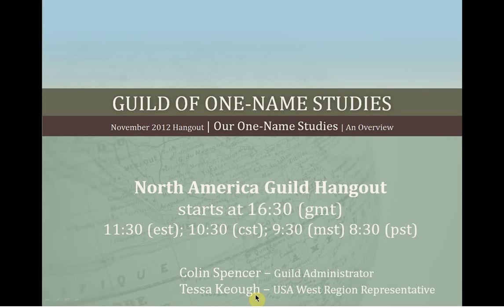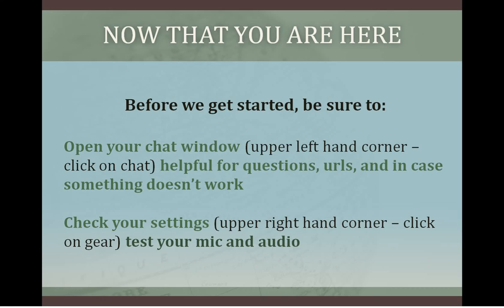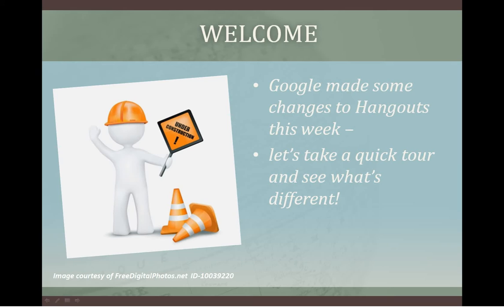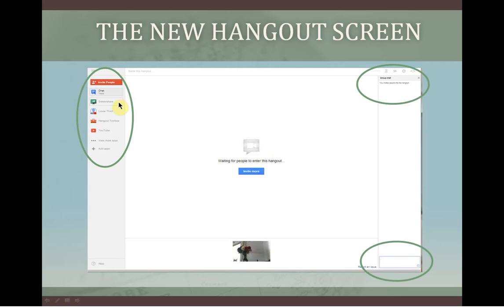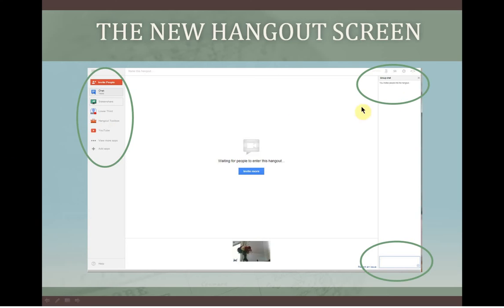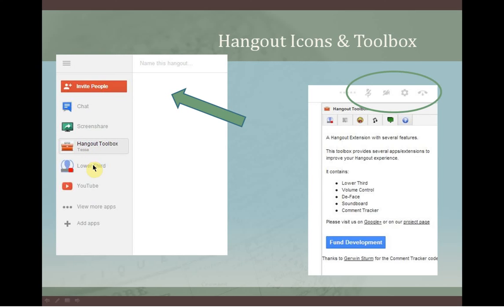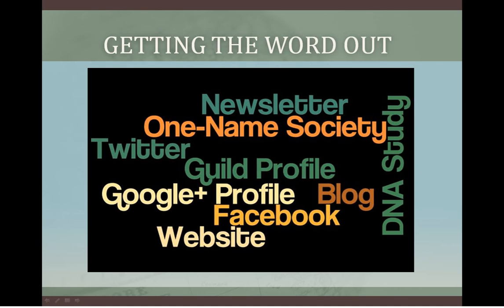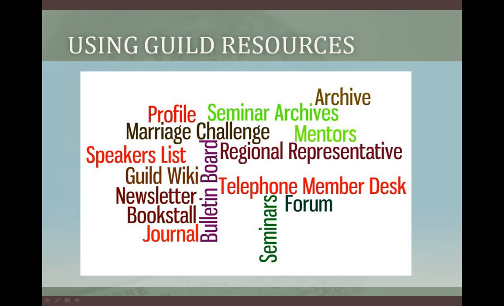Guild of One-Name Studies Hangout 17 November 2012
The North America Guild Hangout was a great 2 hour meet up. Only problem was I did not start it in the right place so it was not recorded. We did use a slide presentation to get us talking, which I have included here with a summary of our discussion. If you have comments or suggestions about the topics we discussed [Getting the Word Out, Using the Guild Website, Using Guild Resources, and Suggestions for Hangouts, Videos, Guild Membership], please share at the Guild Forum or Bulletin Board.